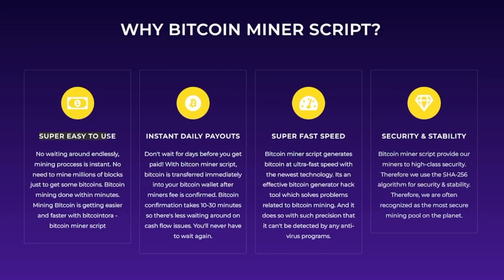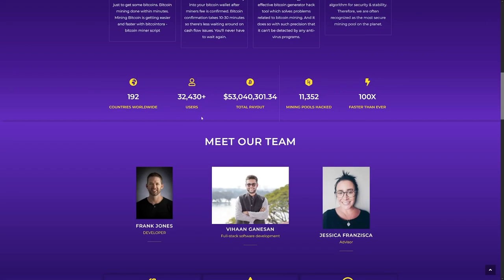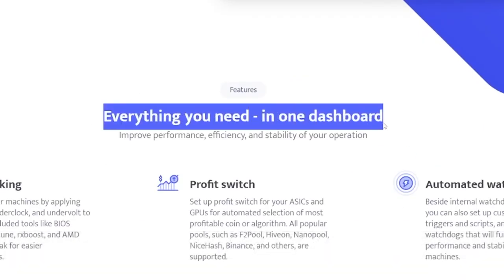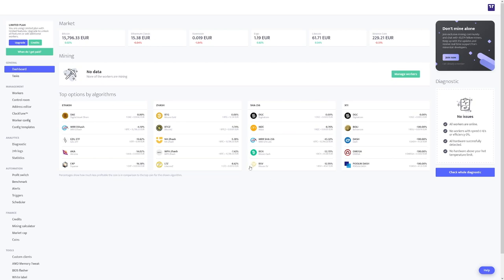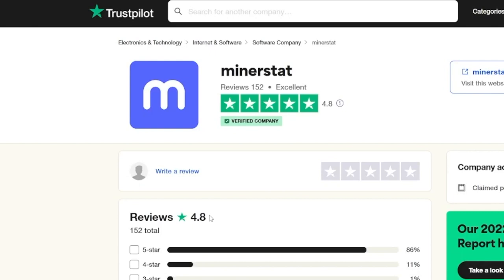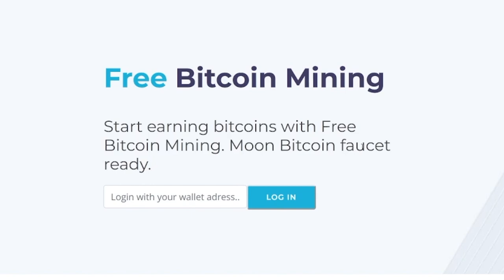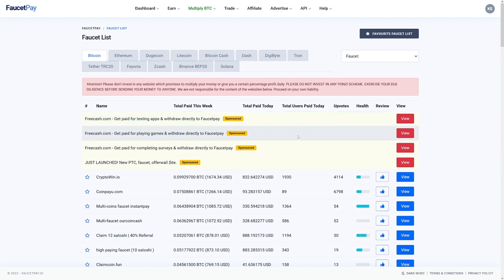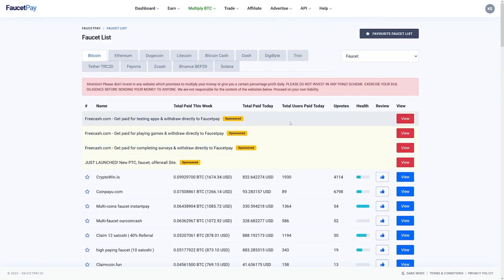EASILY MAKE BITCOIN with FREE Bitcoin Miner in 2023 - 0.9 BTC Every 48 hours II No Capital needed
Hey guys, I'm the owner of Money Hook and on this channel, I show you how to make money online and how you can start earning income on the internet fast today.